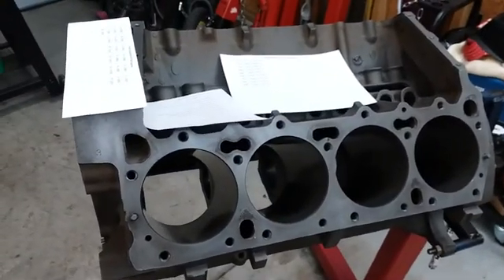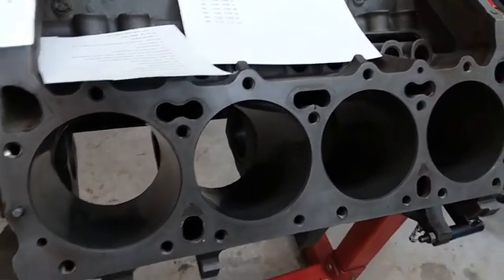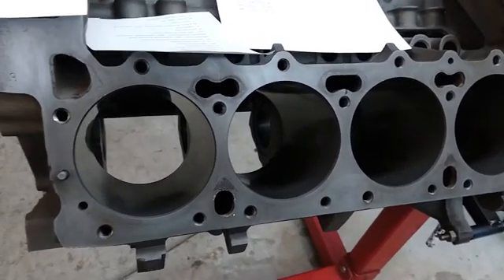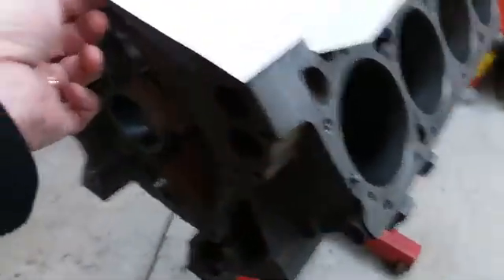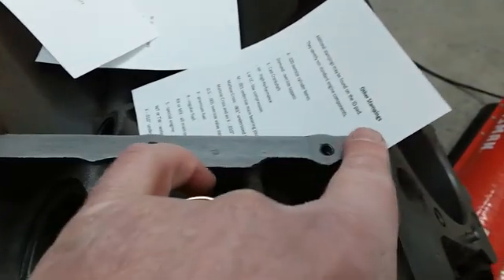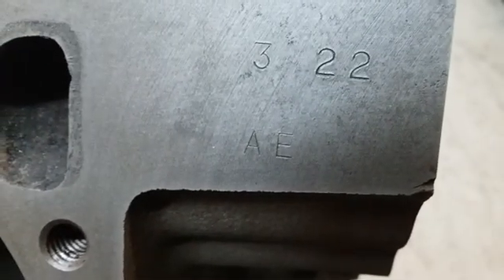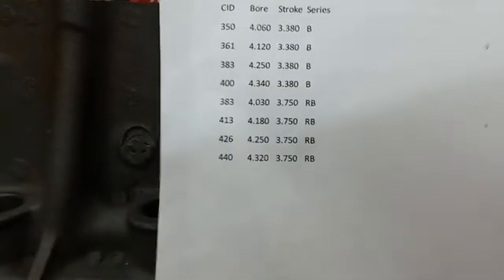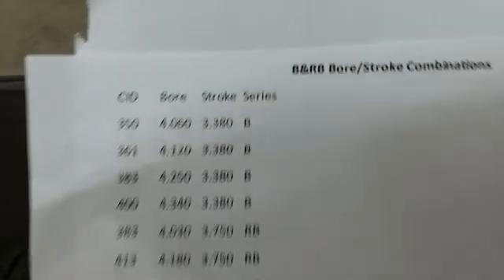Chrysler/Mopar V8 Engine Casting Part 2